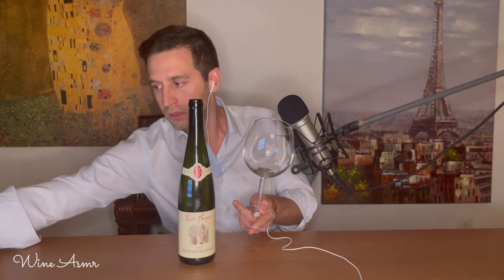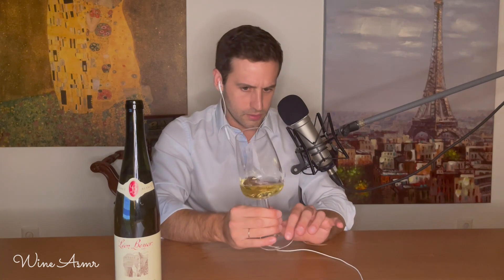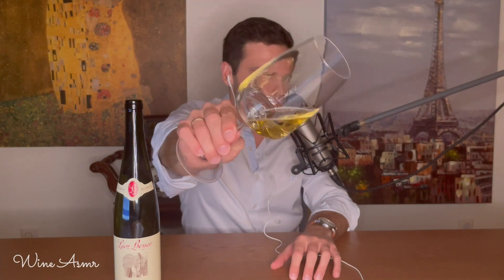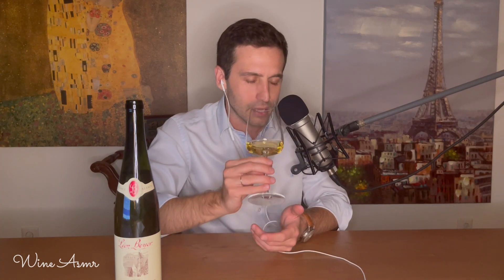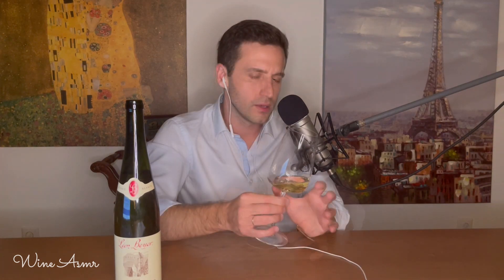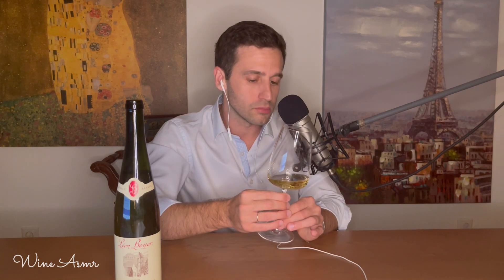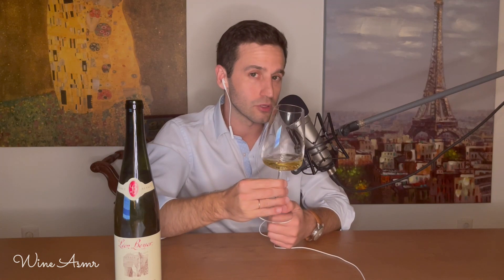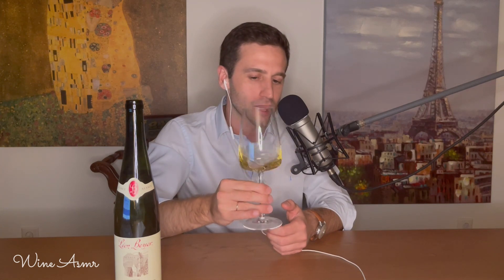ASMR - Gewurztraminer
🎧  Listen with headphones for a more enjoyable experience  🎧